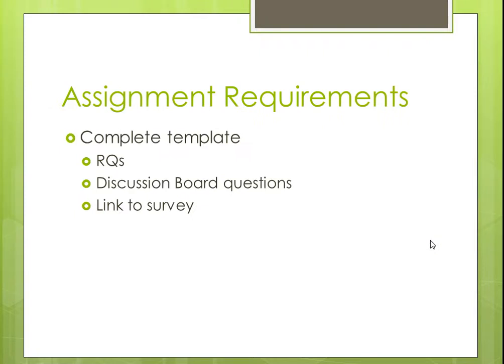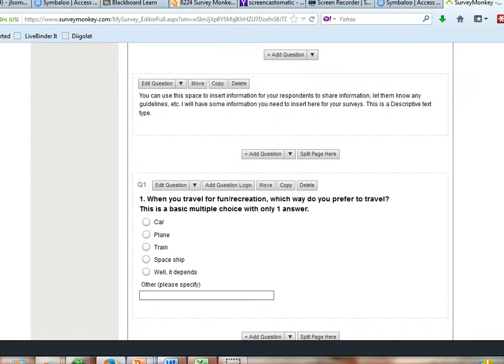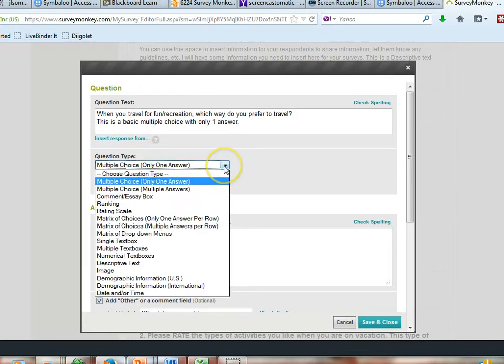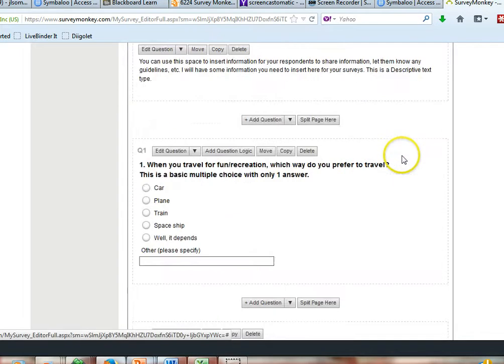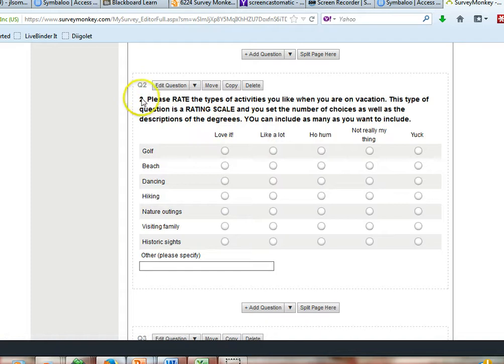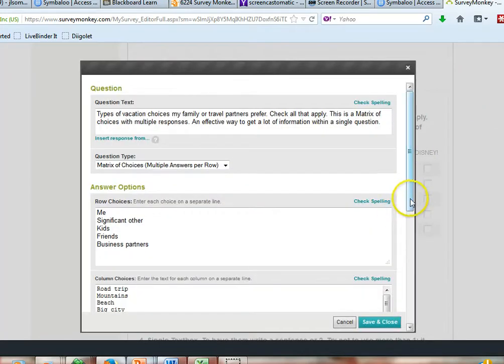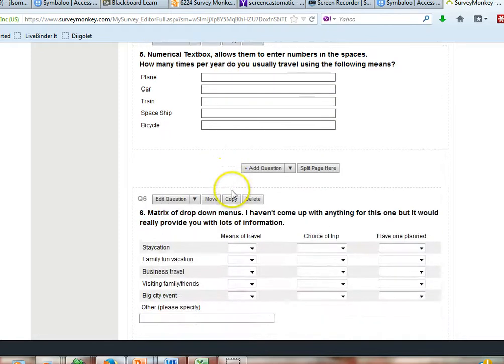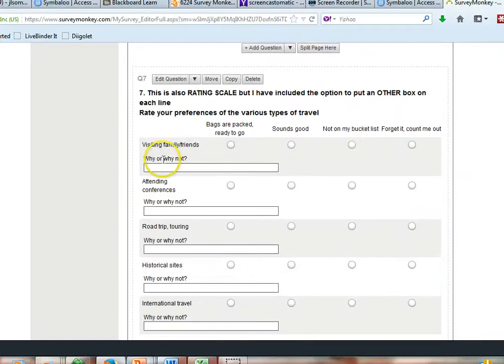EDG6224 Survey Assignment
How to complete your survey assignment